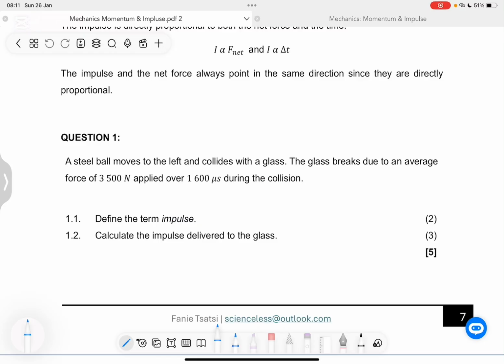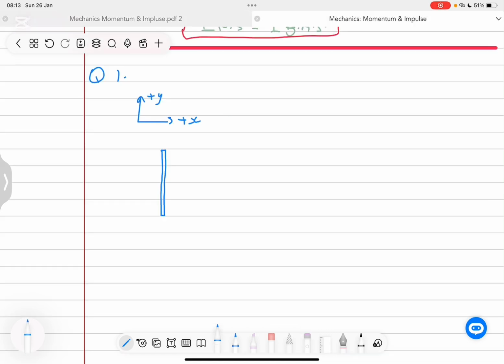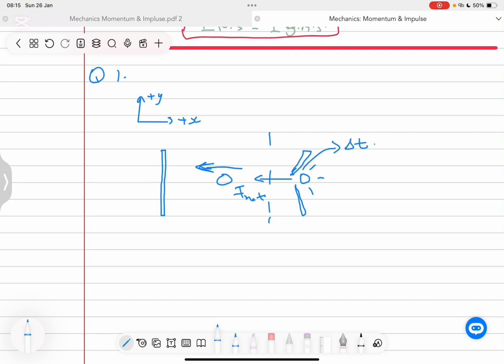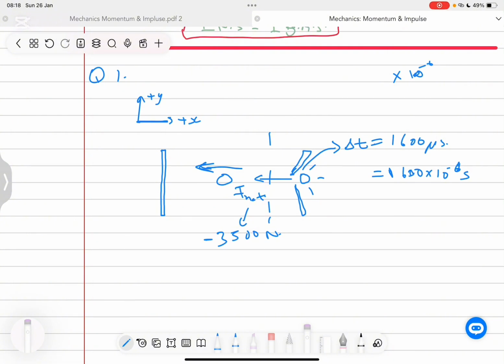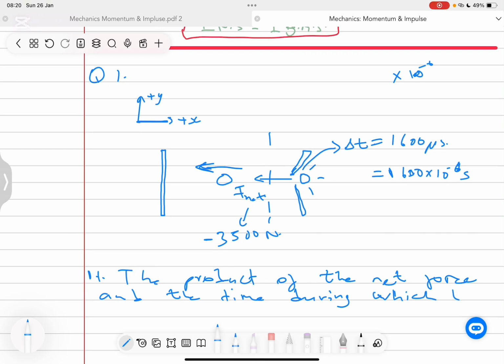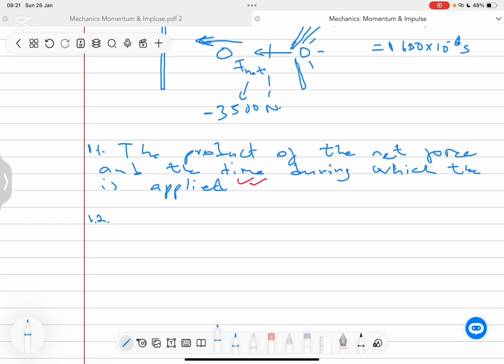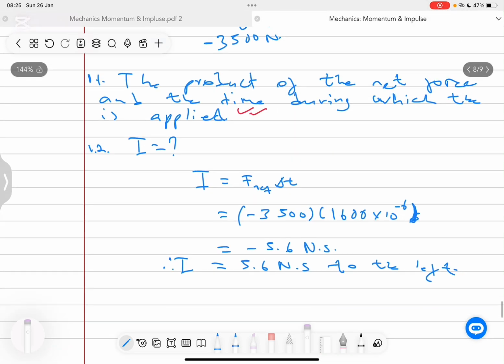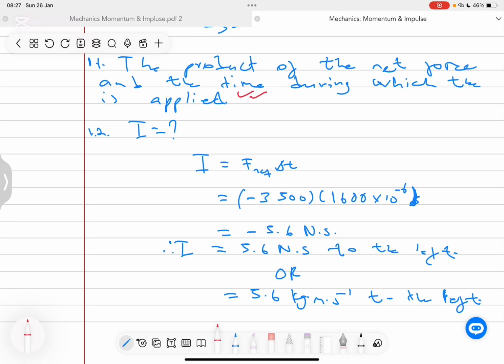Physical Science | Momentum & Impulse Grade 12 | Lesson 4: Impulse QUESTION 1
This video share skills needed to answer questions that exam the understanding of impulse.